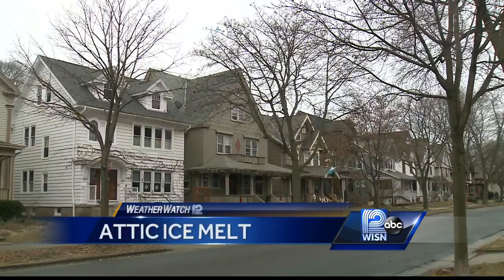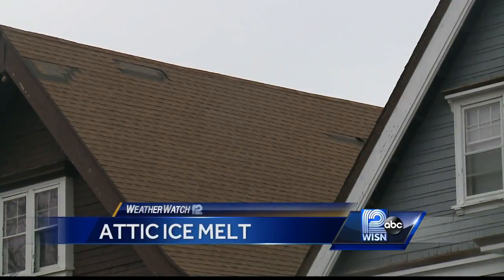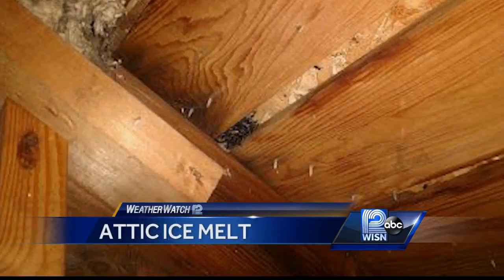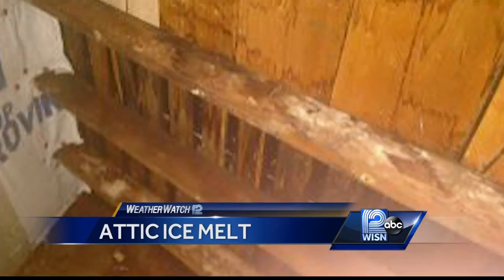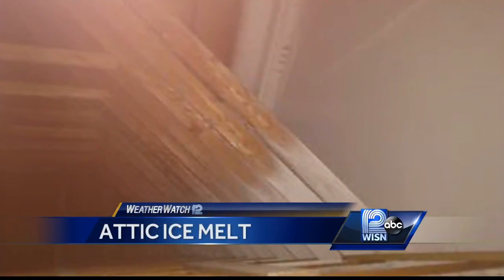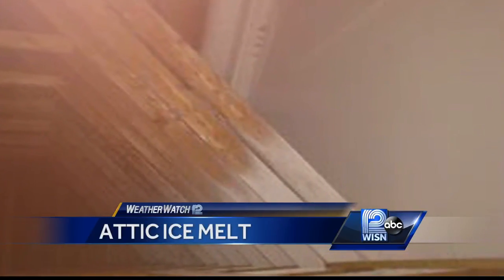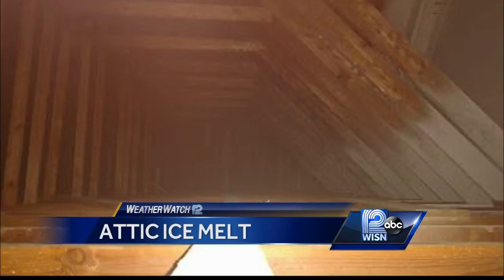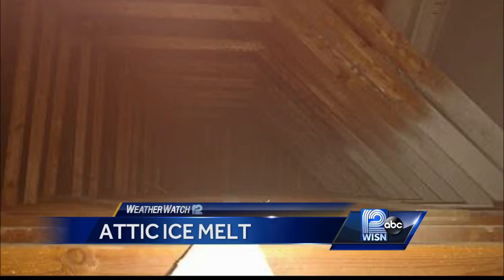Temperature swing triggers 'indoor rain'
There are no warning signs that attic ice has formed until it is too late.